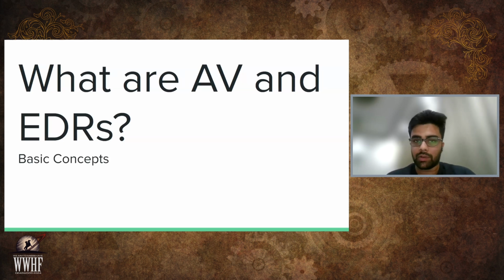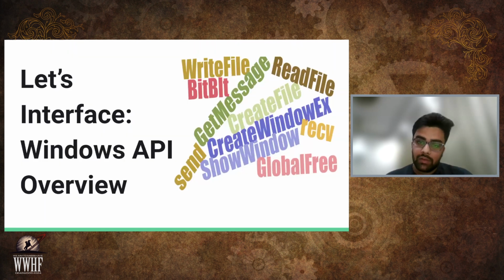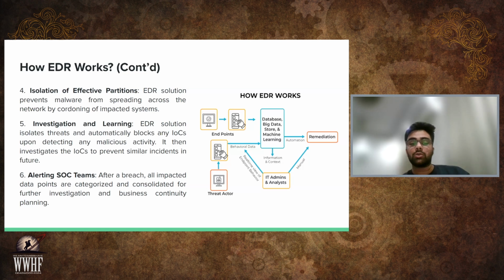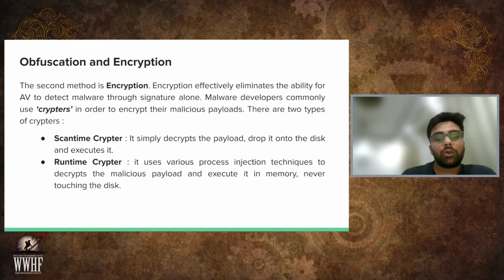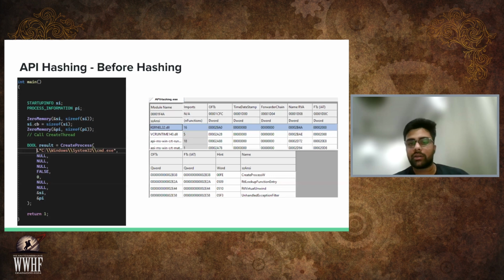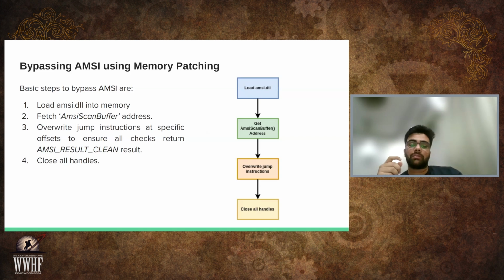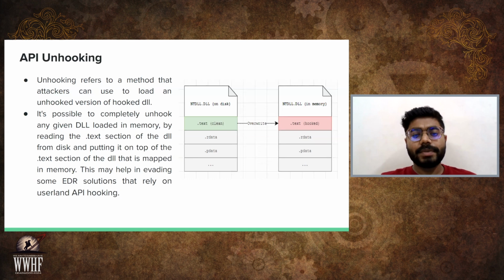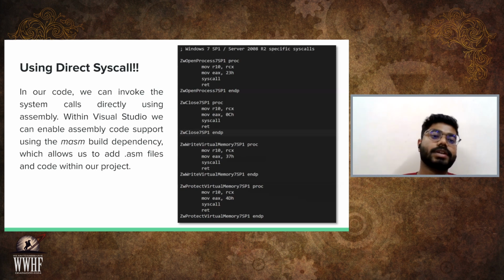Playing Tag With Modern-Day AV and EDR: A Guide to Evading... – Aryan Jogia & Chetanya Kunndra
From the perspective of a malware developer, developing malware is considerably easier than evading it.

In this talk we will discuss various techniques employed by malware developers to circumvent detection measure implemented by modern day AVs and EDRs. This talk will solely focus on the Windows ecosystem. We will discuss the nitty gritty of the Windows OS, followed by various detection techniques implemented by AVs and EDRs. After understanding the detection methods we will shift our focus on various techniques that can be implemented to bypass detection techniques such as Unhooking, BlockDLL, Repatching, API Hashing, ETW and AMSI patching, etc.

In order to better understand the concepts discussed, we present real life PoCs. These PoCs will showcase the discussed evasion techniques on a popular red teaming tool (Juicy Potato). Furthermore these PoCs will showcase the exact detection methods and how we were able to bypass them to gain access.